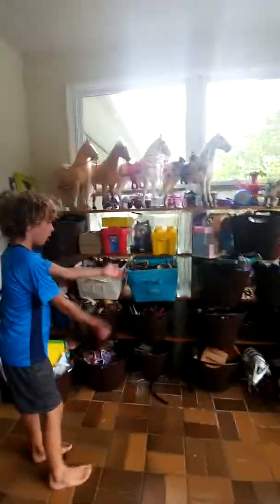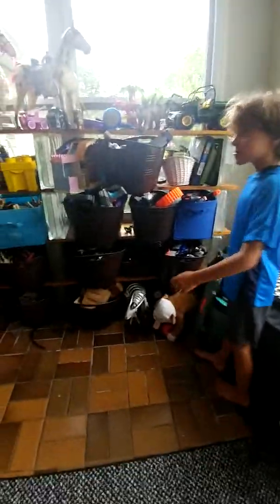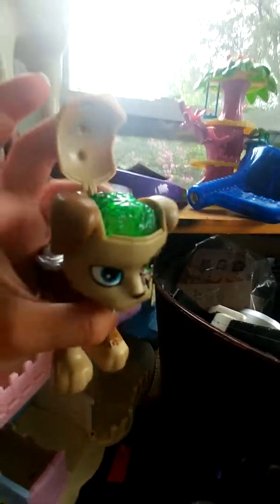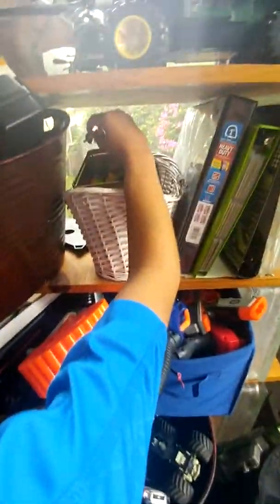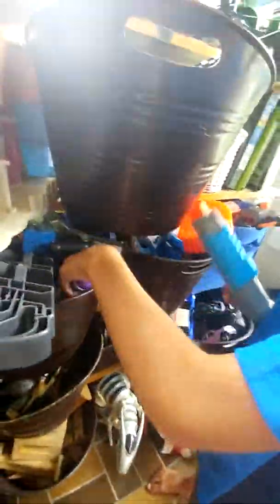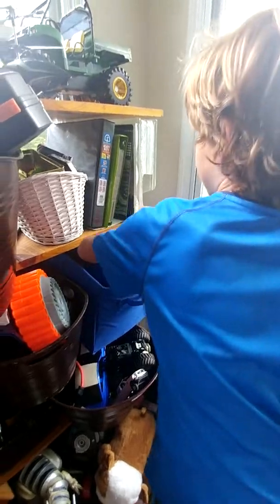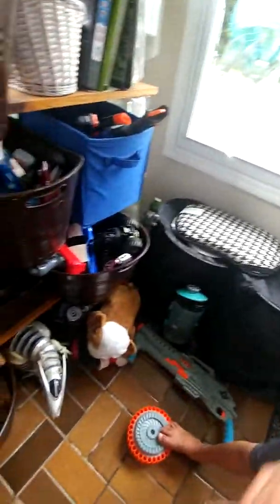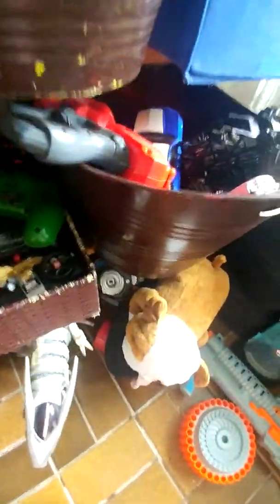Toy wall 1